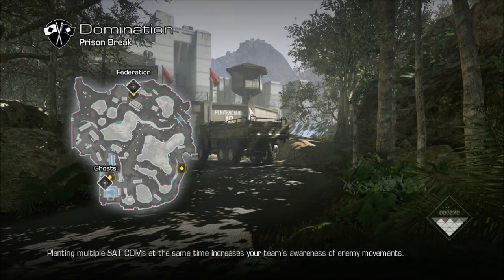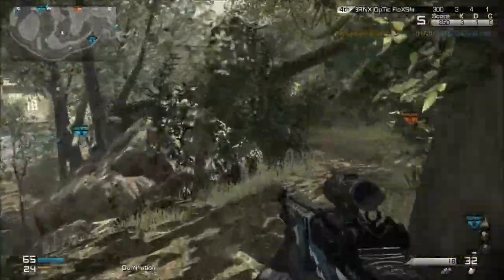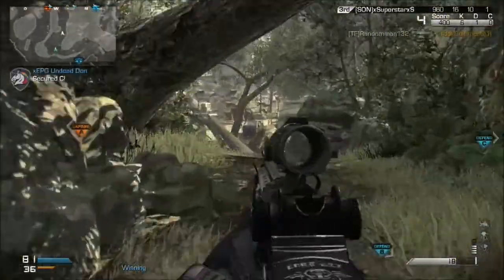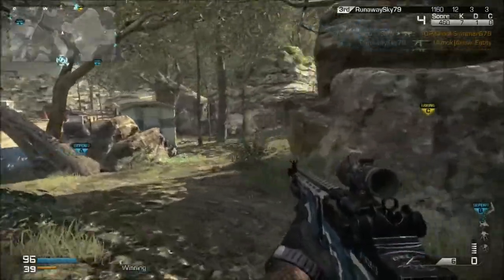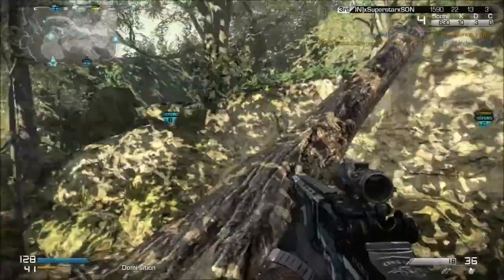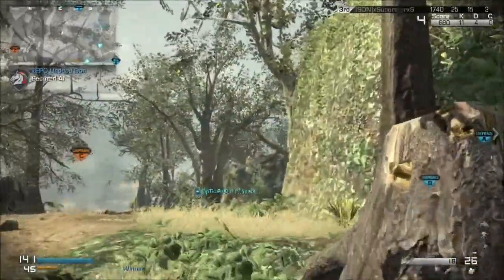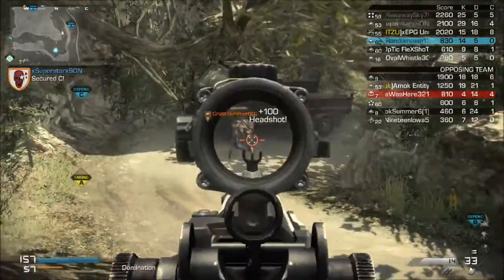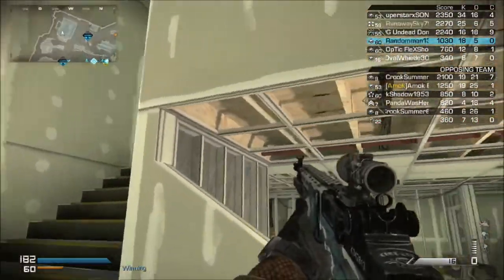Cross Call of Duty Class Setup Ep 1: MK21 (MW2)